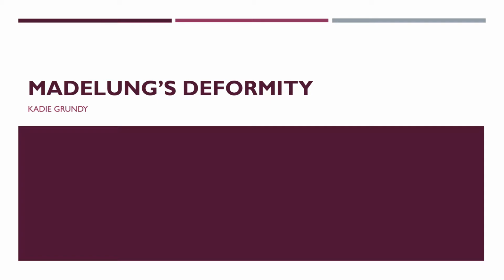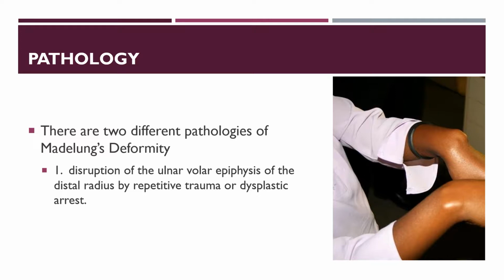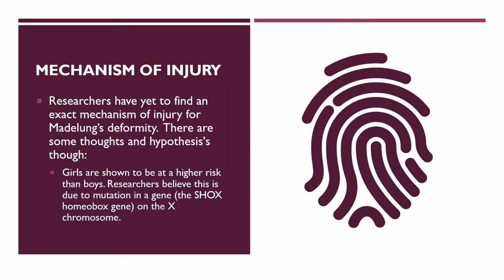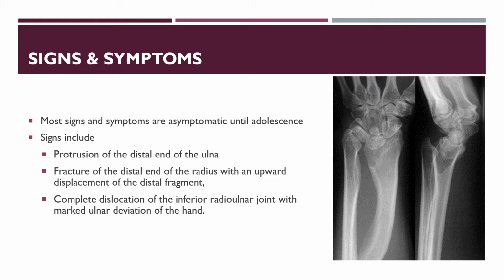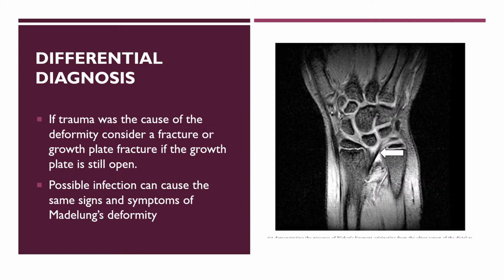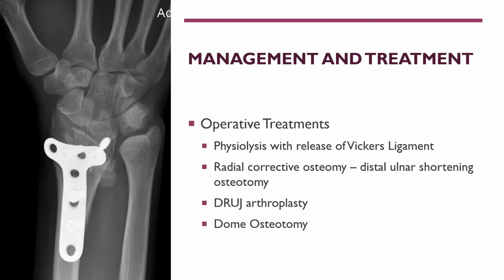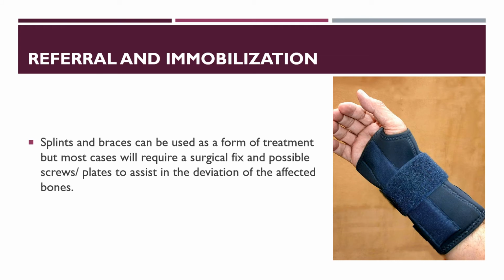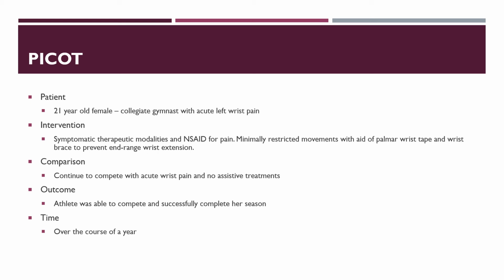MADELUNG’S DEFORMITY | KDG